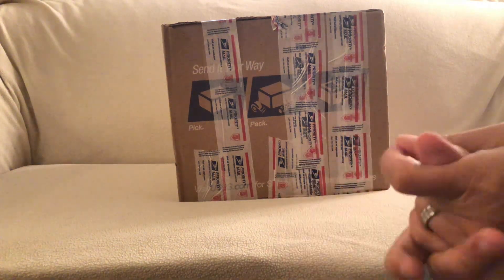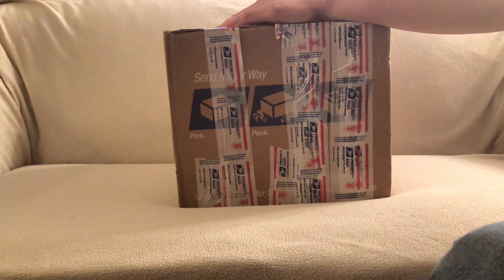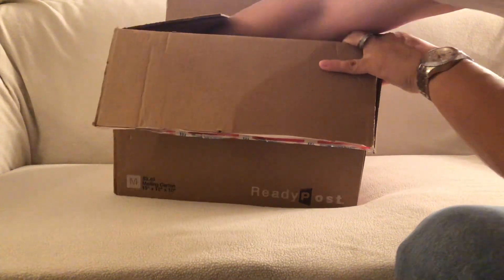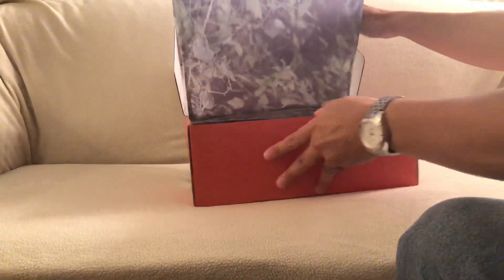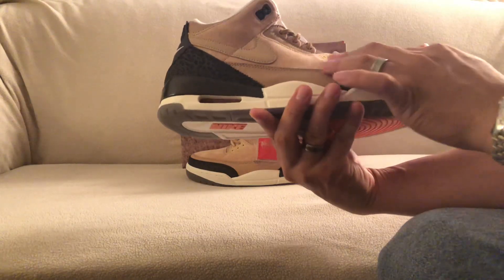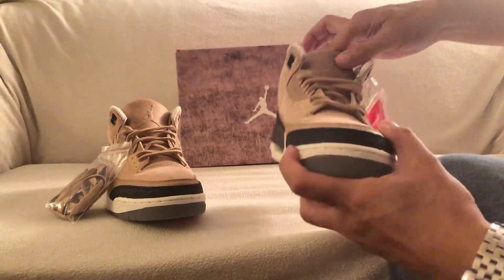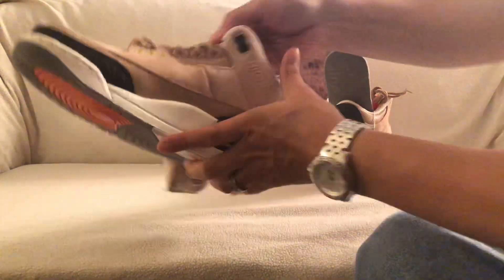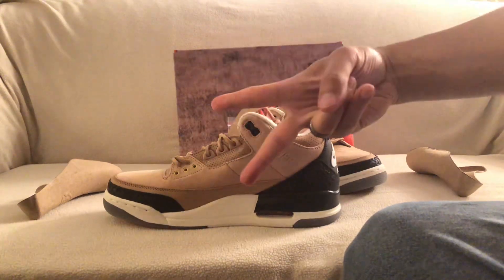Quick Unboxing Air Jordan 3 Retro JTH NRG Bio Beige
Quick unboxing from an instagram trade.  Air Jordan 3 Retro JTH NRG Bio Beige.  Dope sneaker in my opinion.